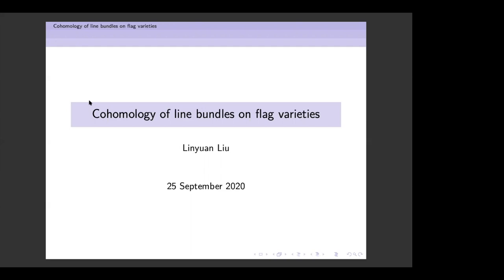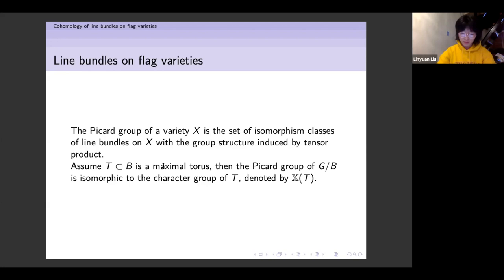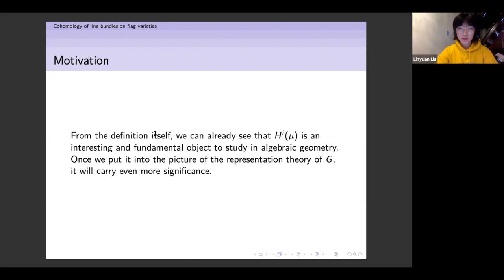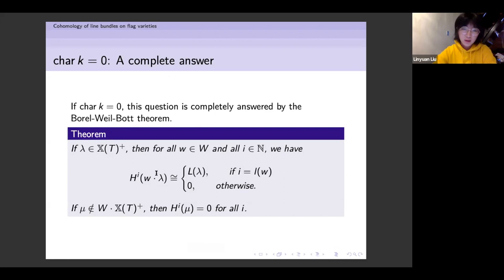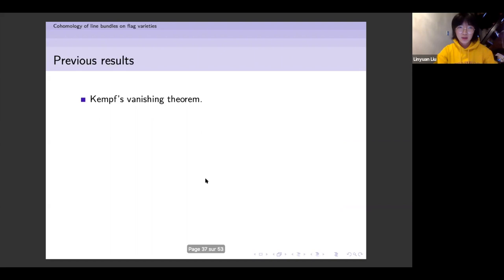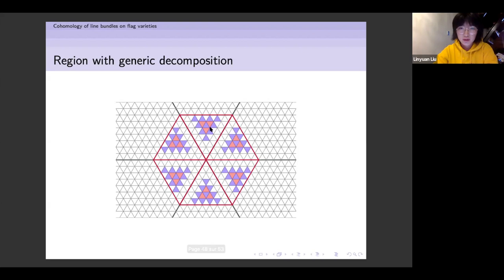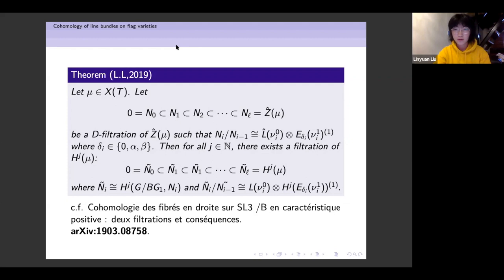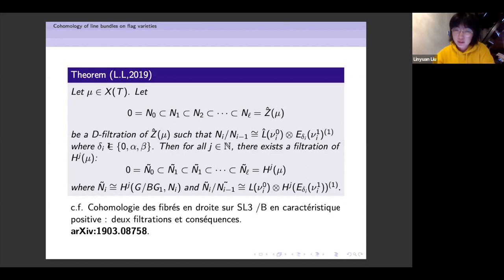Cohomology of line bundles on flag varieties - Linyuan Liu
Topic: Cohomology of line bundles on flag varieties
Speaker: Linyuan Liu
Date: September 25, 2020